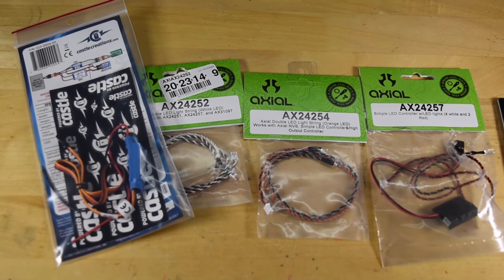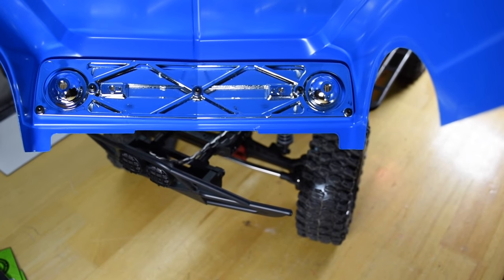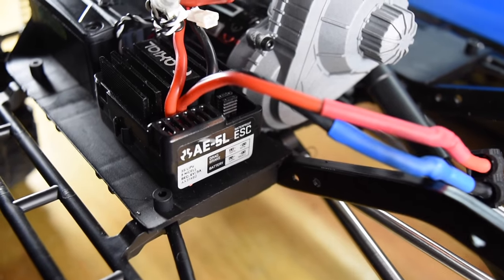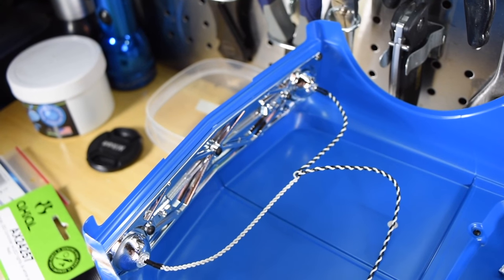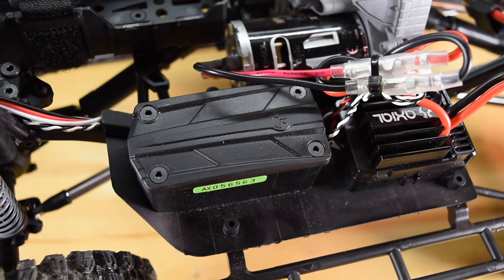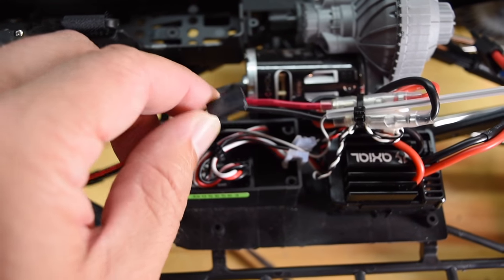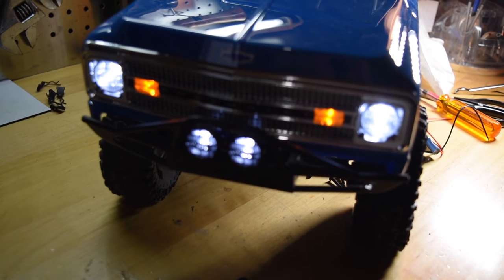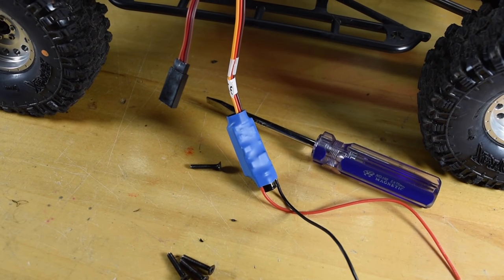Axial SCX10ii Chevy K5 Light Install! Pt 1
Axial SCX10ii Light Install!